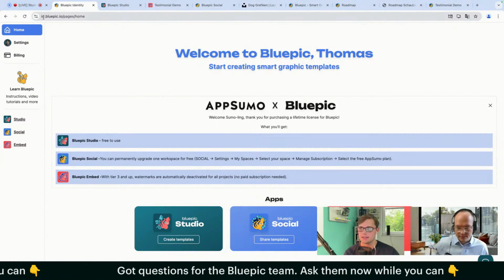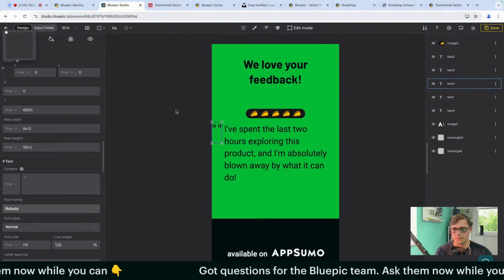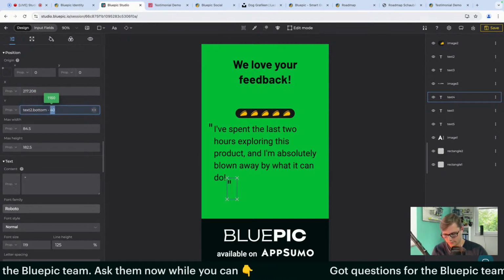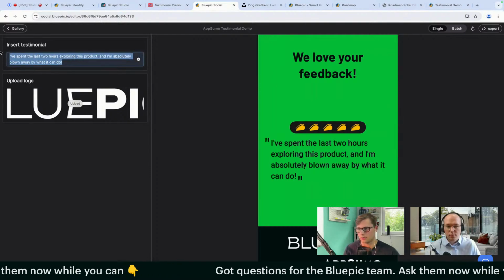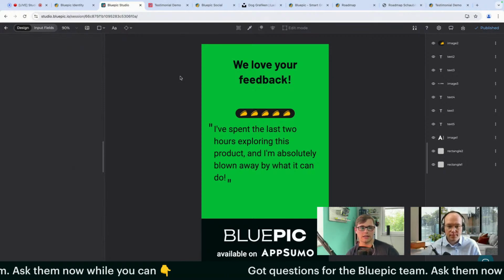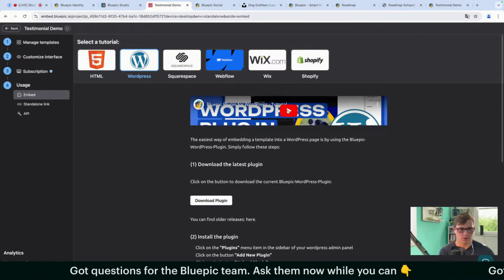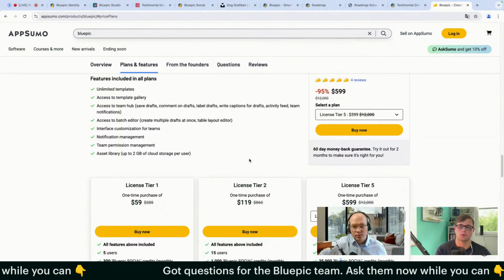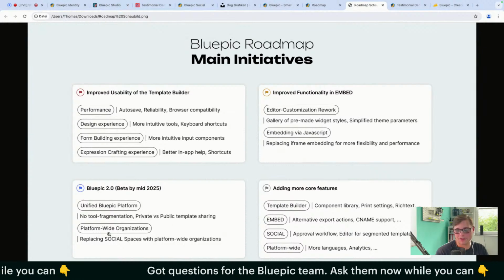Build Dynamic Graphic Templates That Adapt To New Content | Bluepic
AppSumo presents Meet the Founders! Learn how to create, share, and embed dynamic graphic templates that automatically adapt to new content with Bluepic

Join us for an exclusive webinar where we spotlight a top AppSumo product and the innovative minds behind it. Tune in for detailed walkthroughs, live demos, interactive Q&As, and real-world use cases.

You don’t wanna miss this!